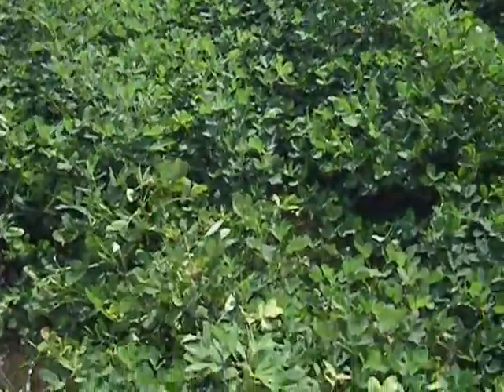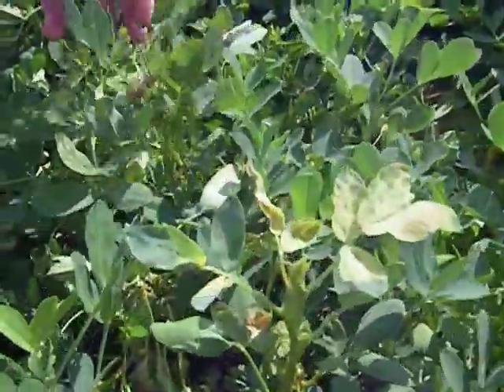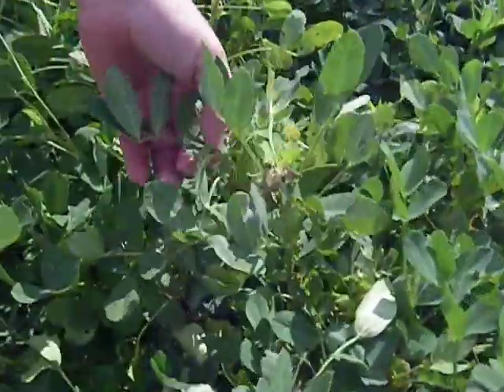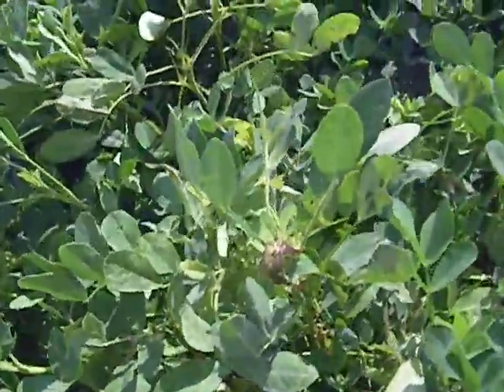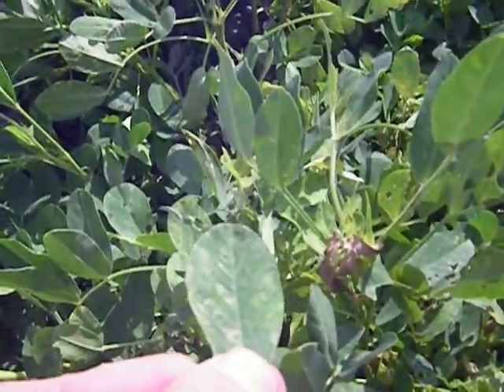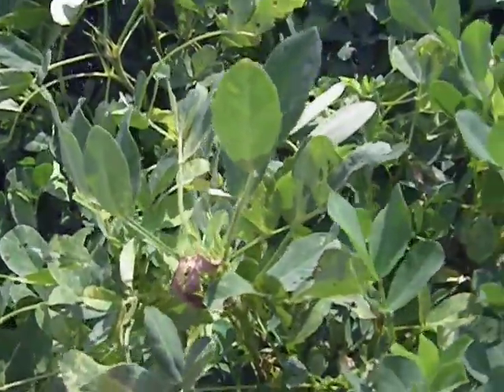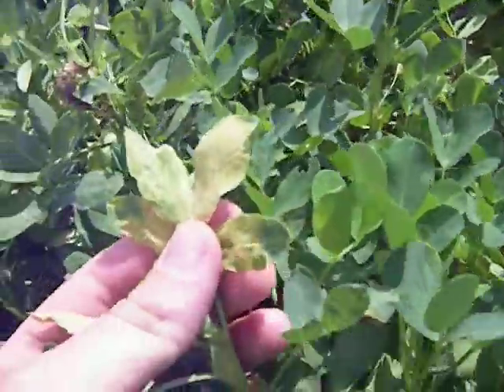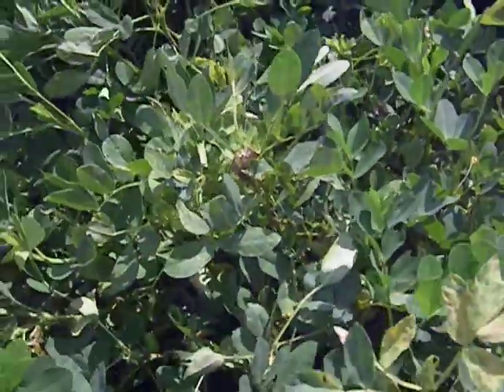Tomato Spotted Wilt Virus in Peanuts - UGA Thomas County Extension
R.J Byrne (UGA Thomas County Ag Agent) and Dr. Bob Kemerait (UGA Plant Pathologist) discuss Tomato Spotted Wilt Virus (TSWV) in Peanuts and the effects.